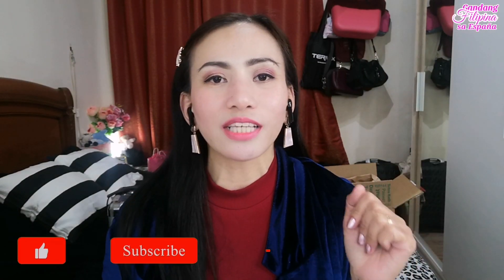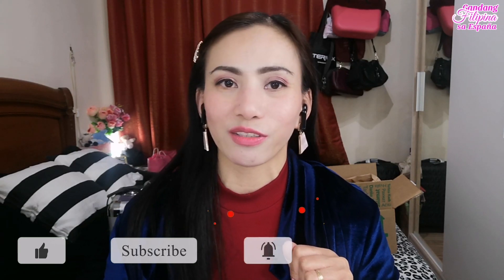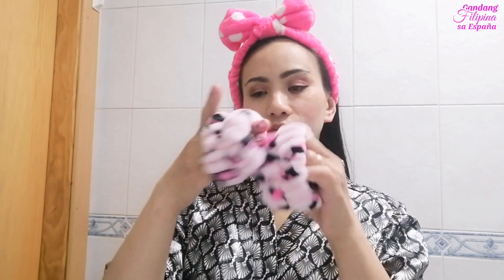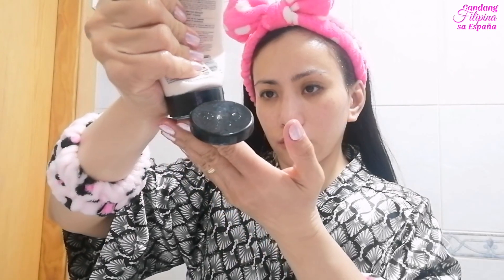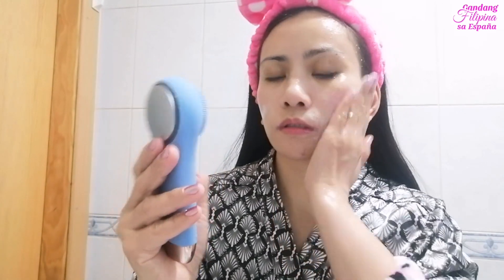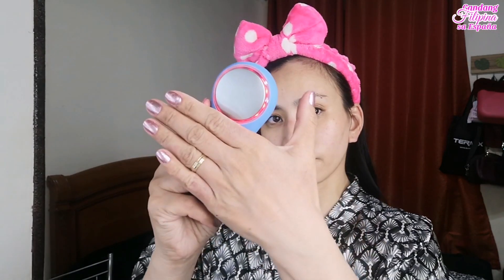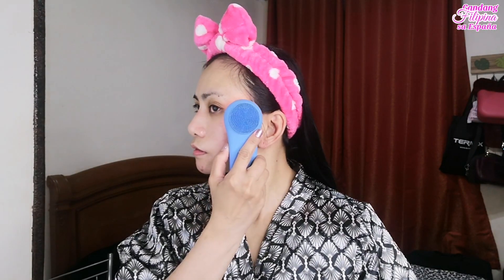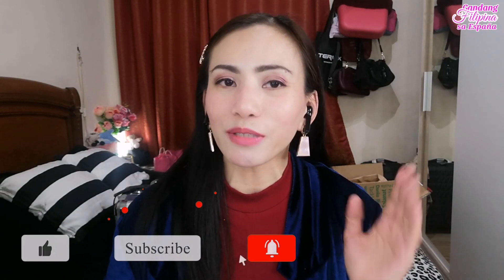Blue/Red FACIAL CLEANSING DEVICE | Heat and Cold Cleansing Brush | Gandang Filipina sa España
This is an unbelievable beauty device that is sure to change the way you clean and treat  your skin. Watch as we reveal the amazing features of this hot and cold cleansing brush.

Contact Seller details:
Shenzhen LCB Technology Co., Ltd
Ritty Liao
Ritty

DISCLAMERS:
I am not a Dermatologist or Medical professional. My channel is a space for me to share product reviews based on my personal experience or research. My videos should never be a replacement for guidance from a medical professional. You should always seek professional help from a Dermatologist for any concerns and needs.

➡️SCRAP SOAP "KOJIE SAN" ay COUNTERFEIT/Fake SOAP | THE DANGERS OF USING SCRAP SOAP  | FAKE KOJIE SAN SOAP

➡️SHISEIDO: THE COLLAGEN POWDER FINAL REVIEW | Most effective skincare Collagen | Pampakinis ng Balat
Japan Premium Collagen

➡️PAANO AKO PUMUTI | MY GLOW UP STORY | MET TATHIONE | LUXCENT GLUTA | KOJIE SAN KOJIC ACID SOAP